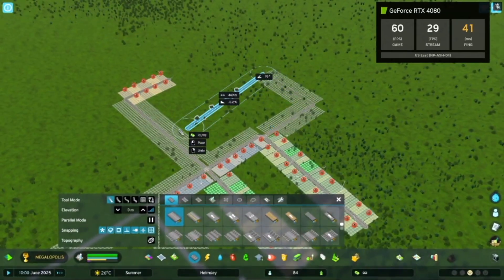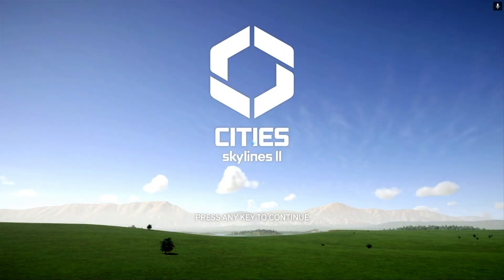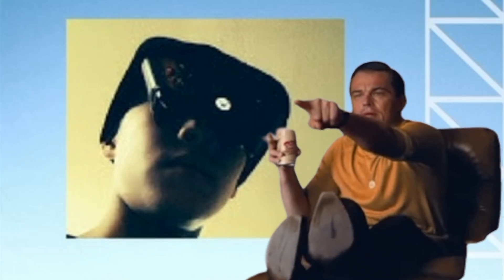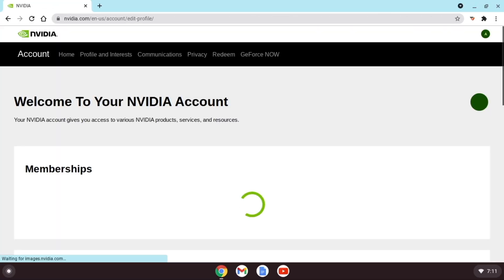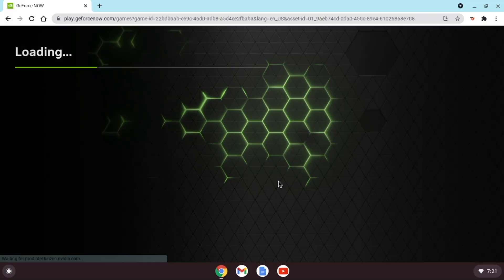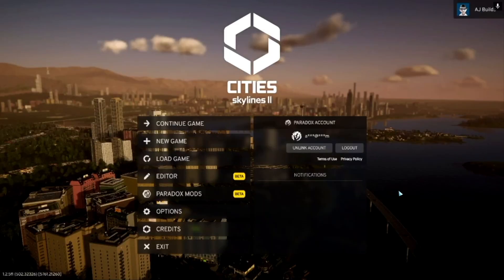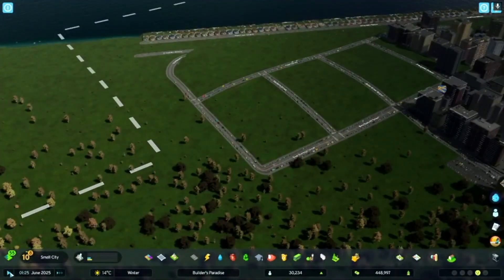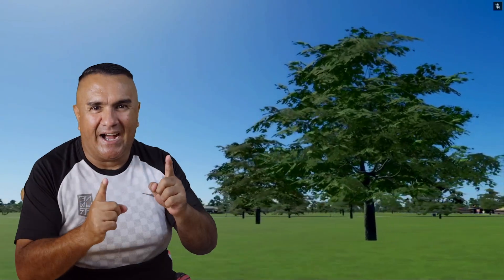Low Spec Laptop? Try Cities Skylines 2 With This Method!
Is your Chromebook or old laptop stopping you from playing the latest PC games? In this 2025 guide, I'll show you the definitive method to play demanding games like Cities: Skylines 2 on almost any low-spec computer, without any upgrades.

We're using a powerful cloud gaming service called NVIDIA GeForce Now, which essentially lets you borrow a high-end gaming rig over the internet. I'll walk you through the entire process step-by-step, from setting up your account to connecting your Steam or Xbox library and optimizing your connection for the best performance. The best part about this is that you can play games you own anywhere! You could even play games on you're school laptop!

This method works for thousands of PC games, not just Cities: Skylines 2! If you've ever wanted to play AAA titles on a device that can barely open a spreadsheet, this video is for you.

Some more Tips:
- Lower the graphics and demanding features of the game you're playing.
- Connect to Ethernet
- Use mouse and keyboard

✅ TIMESTAMPS:
00:00 - The Impossible Task?
00:26 - The Problem with Chromebook Gaming
00:37 - The Solution: Cloud Gaming
01:05 - Step 1: Go to GeForce Now
01:44 - Step 2: Connect Your Game Library (Steam/Xbox)
02:18 - Is It Really Free? (Membership Tiers)
02:35 - Pro Tips for Best Performance

Connect with the AJ Builds Community!